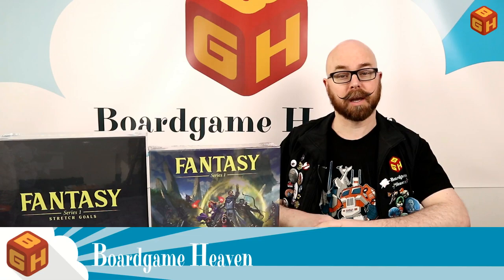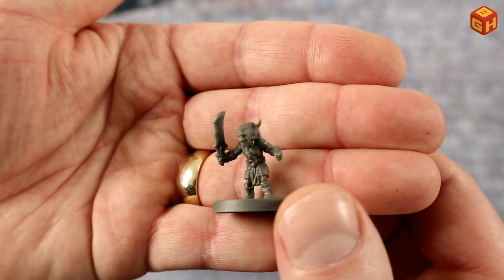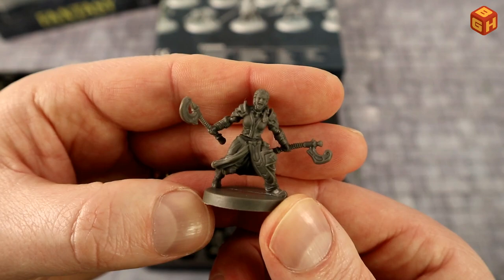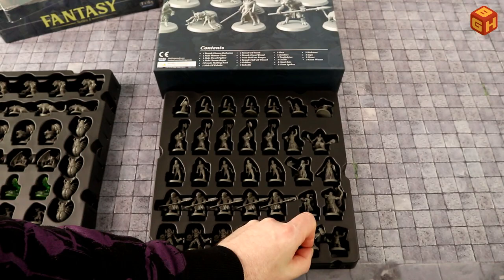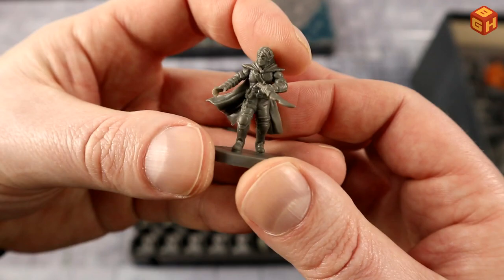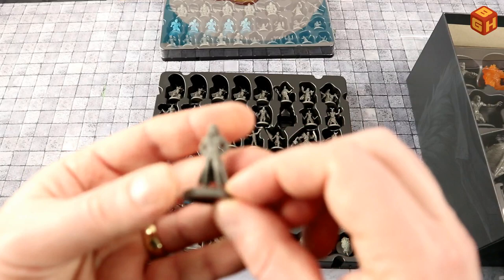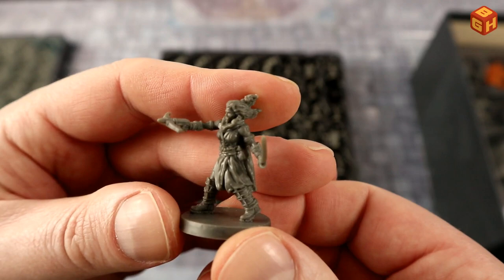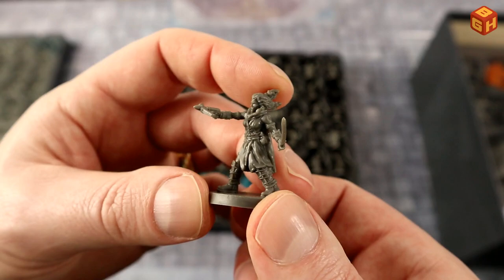Boardgame Heaven Unboxing 125: Fantasy Series 1 + Stretch Goals Box (Blacklist Miniatures)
In this video I'm unboxing the Fantasy Series 1 + Stretch Goals Box by Blacklist Miniatures.